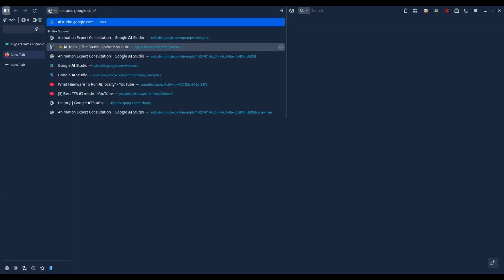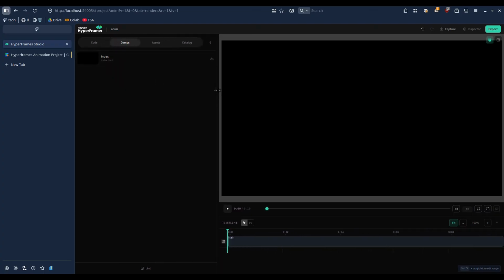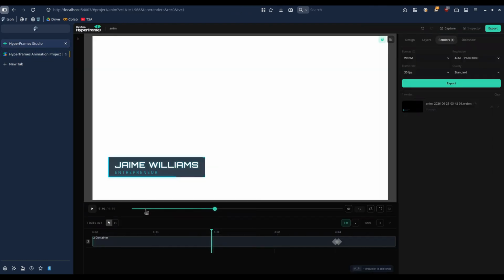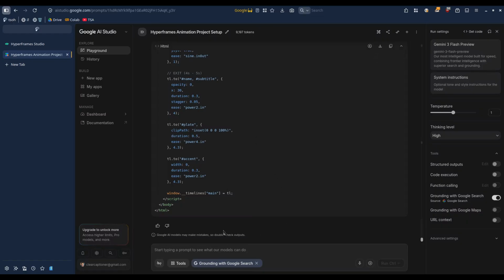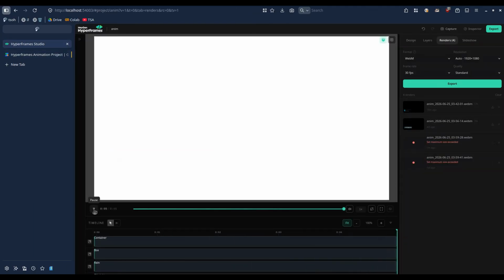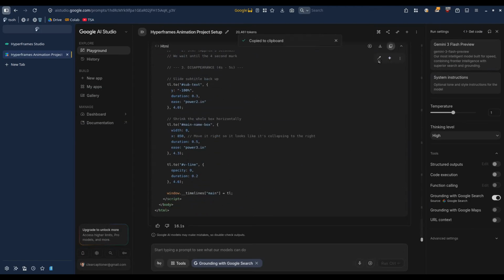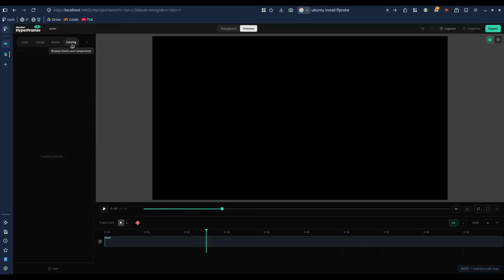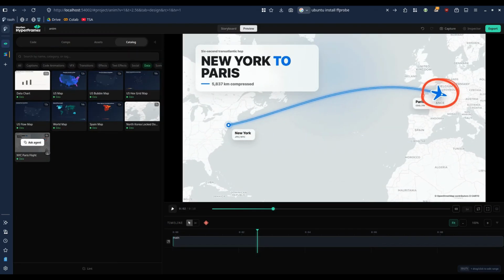I Found the Backdoor to Pro-Level Text Animations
A pro studio would charge you $3,000 for these animations—I generated them in 5 minutes using a hidden 'backdoor' in Gemini.

Most creators think professional motion graphics require years of After Effects experience or a massive budget. In this video, I reveal how to use Hyperframes and Gemini to "cheat" your way to pro-level lower thirds and text animations without writing a single line of code.

00:00 Intro
00:39 What is Hyperframes?
01:06 How to start for free?
01:52 1st lower third
04:38 2nd lower third
06:12 3rd lower third
07:09 Reuse your lower third
08:11 Install Hyperframes
08:26 More features

It's free and you'll find more resources to help you in your creator journey.

There you'll find a tool to easily install everything I show on this channel, even if you are not technical.